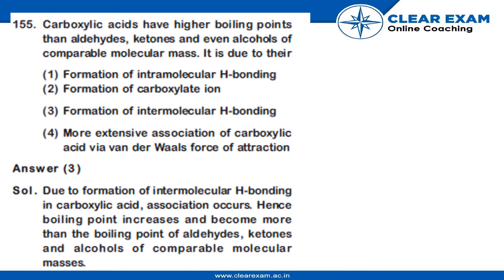NEET Previous Year Paper 2018 | Chemistry | ClearExam | SET ZZ| Question 155